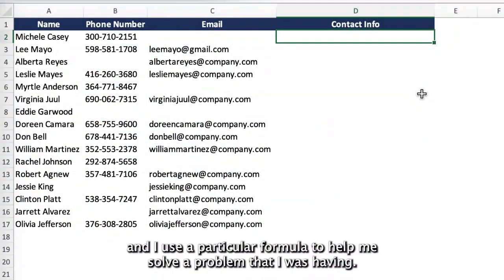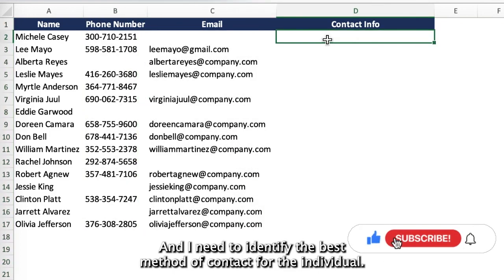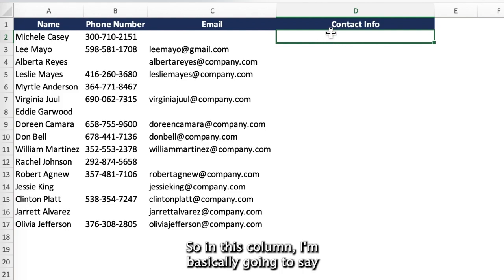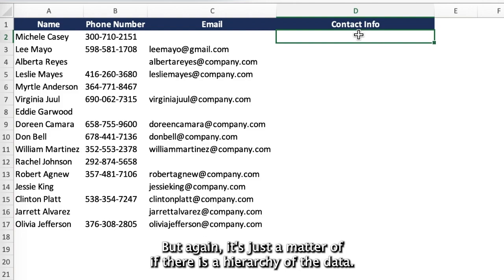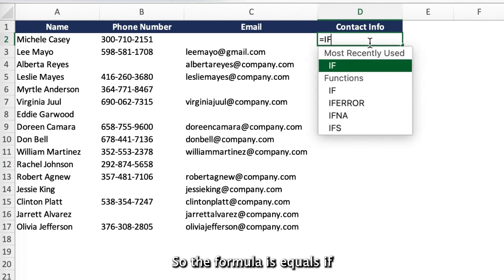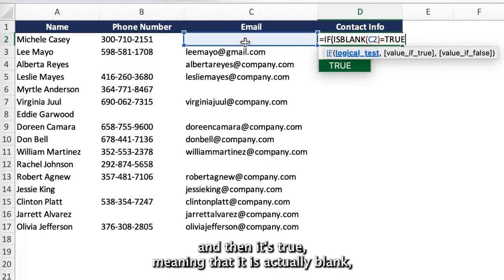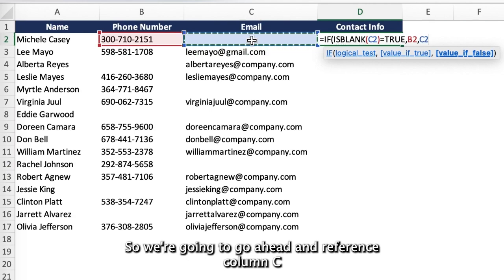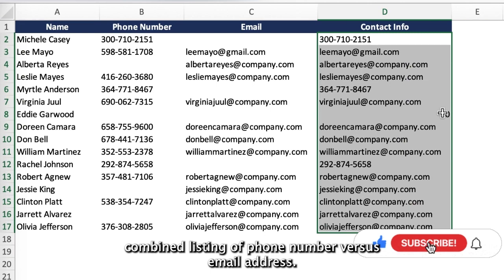Master “If, Then” Scenarios with this Formula Combo - Expert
Ever had trouble solving an "If, Then" scenario in Excel? Look no further! In this video, i’ll show you how to easily use these formulas to bring automation to your spreadsheet. You’ll learn the syntax to combine the two functions, and how to use them in real life. Get ready to unleash your spreadsheet superpower with this combo.